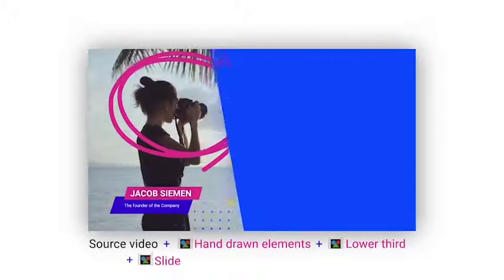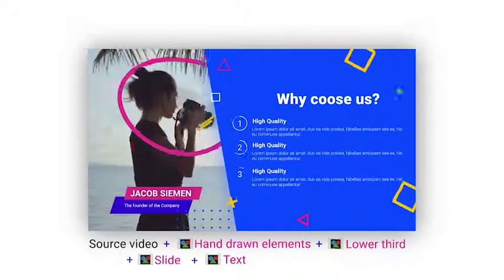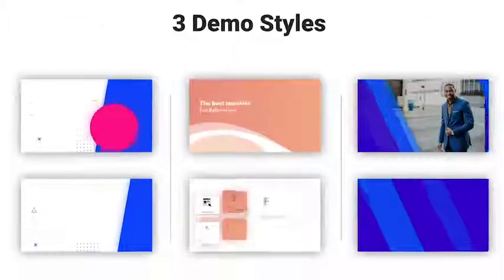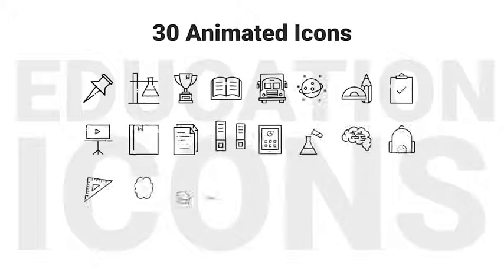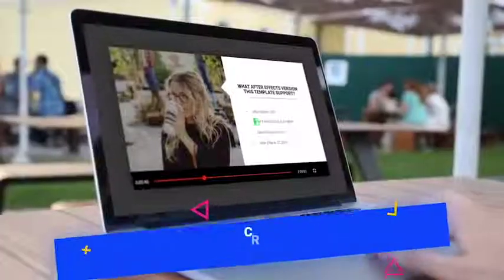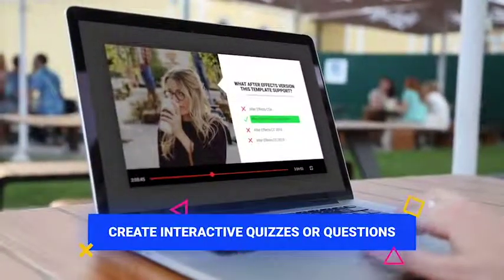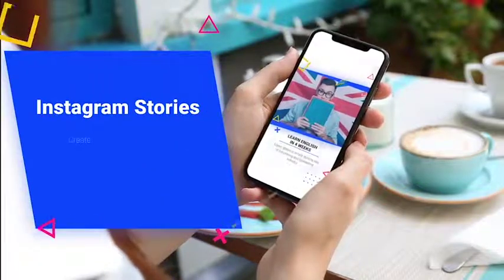Education Pack After Effects Template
Аuthor: yura_fresh

Features:
162 Animated Elements;
4K Resolution
Works with all new After Effects since CS5.5 and higher
Link for Free Font included
Music used in preview are not inclueded